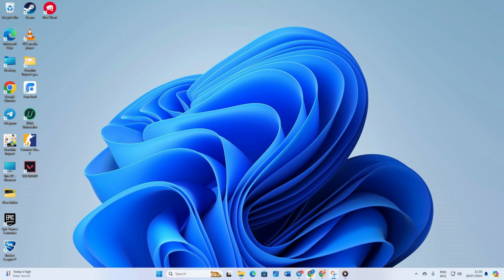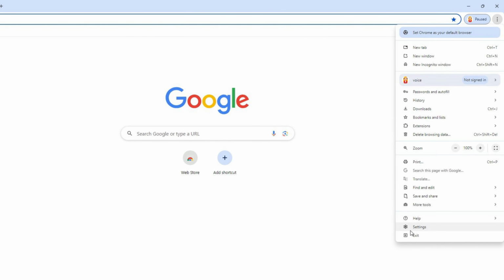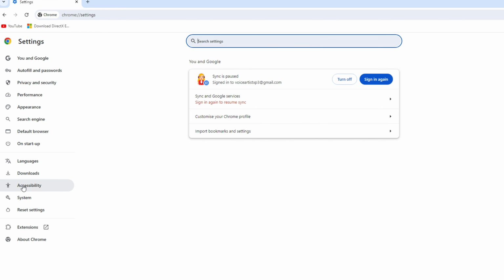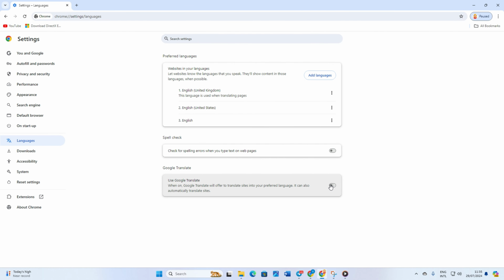How to Turn Off Google Translate in Chrome on PC | Remove Google Translate from Chrome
Wanna remove Google Translate from Chrome on your PC? If you need to disable Chrome translate on your PC, no need to worry! I'm here with a solution video guide on how to turn off google translate in chrome. Watch the video guide and let's see how to get rid of Google Translate from chrome.

In this quick and advanced video tutorial, I will show how to remove translate this page in chrome. So, watch the entire video and follow the instructions step by step carefully to uninstall google translate on PC. After watching the video tutorial you will understand how to stop google translate from chrome.

00:01- Video intro
00:19- The Solution
00:44- Solution ending